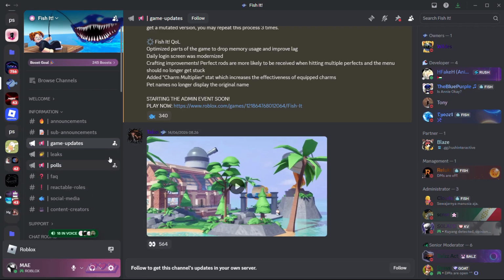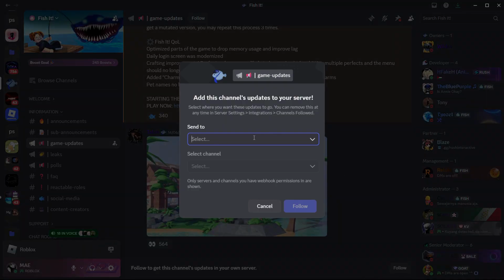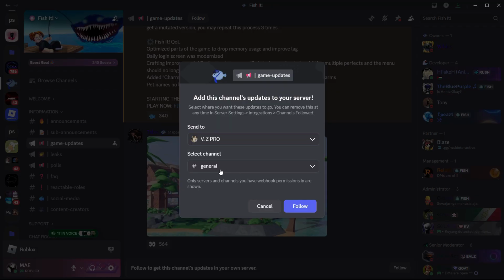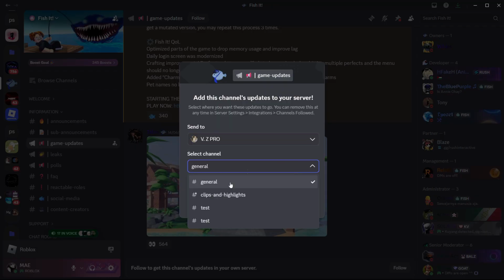How to Automatically Forward Message from Other Channel to Your Server on Discord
Want to automatically forward messages from one Discord channel to another server? In this step-by-step tutorial, you'll learn how to set up message forwarding on Discord using bots and automation tools, making it easier to share announcements, updates, and important information across multiple servers.